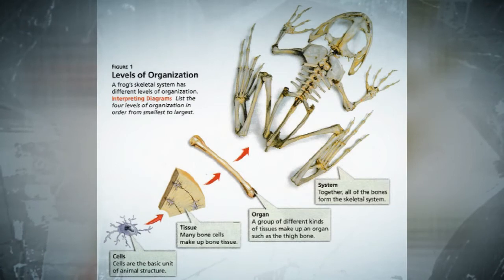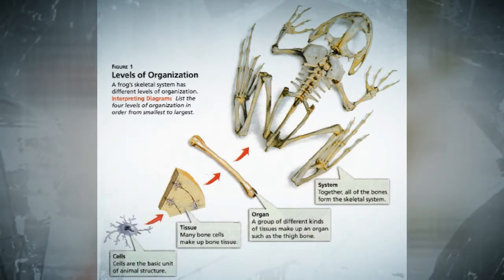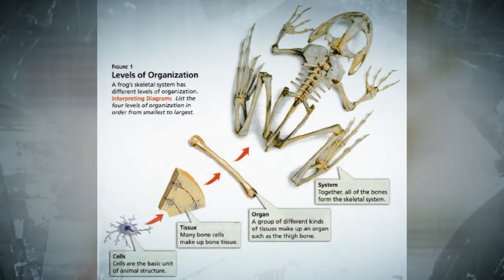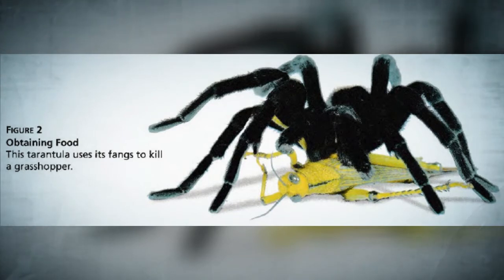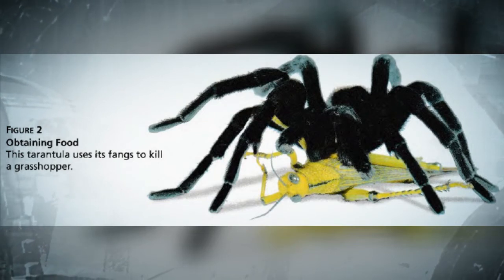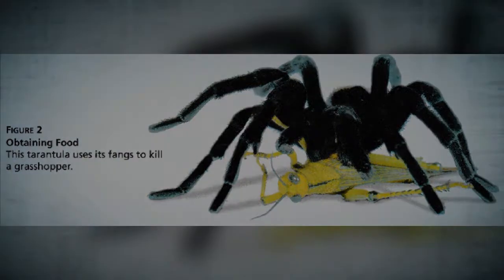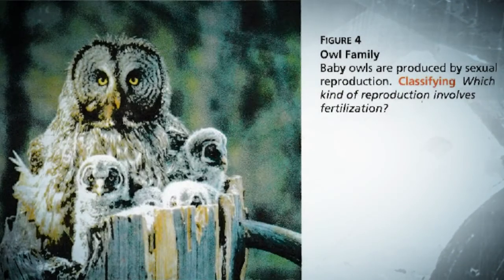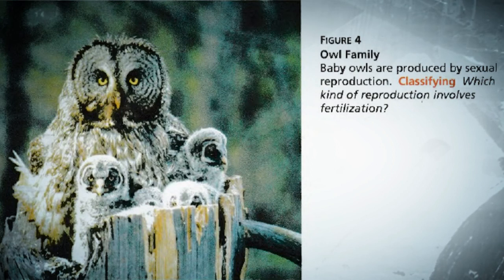9.1a Structure and 9.1b Function of Animals